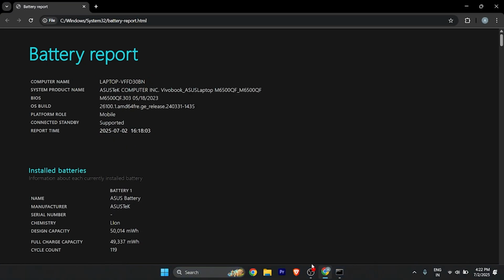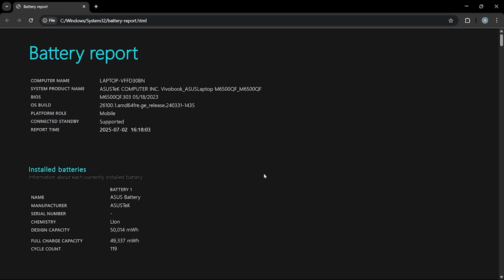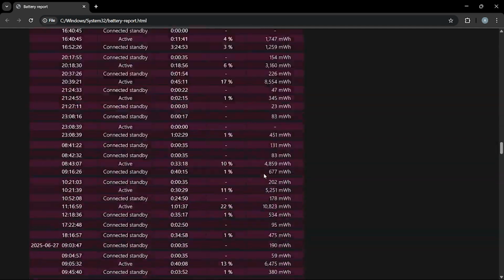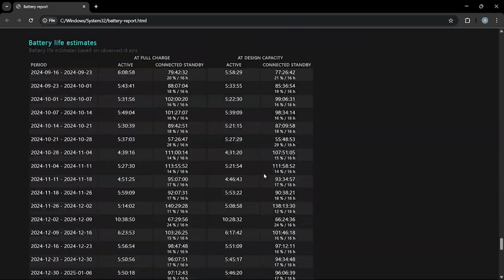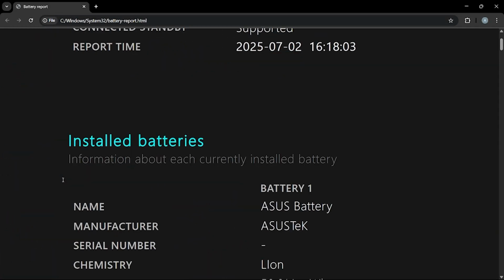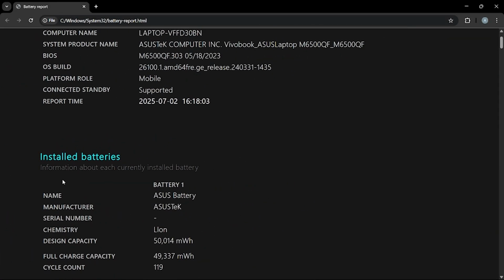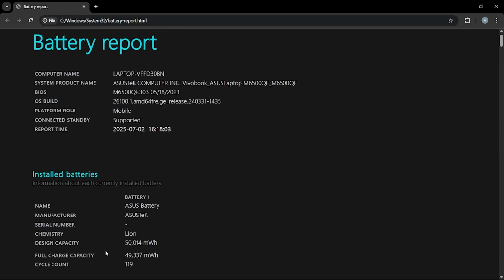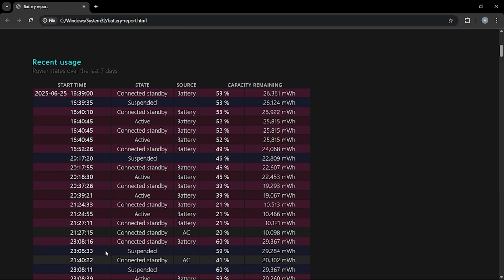How to Get the Detailed Battery Report of Laptop Using CMD [easy]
In this easy tutorial, learn how to get a detailed battery report of your laptop using Command Prompt (CMD) in just a few steps! We’ll show you how to run a simple command to generate a full battery health report, including charge cycles, capacity, and usage history—no extra software needed. Perfect for Windows users who want to monitor battery performance, troubleshoot issues, or extend laptop life with accurate data!